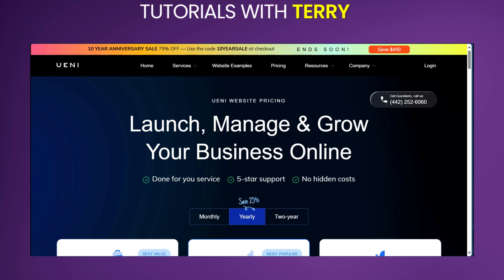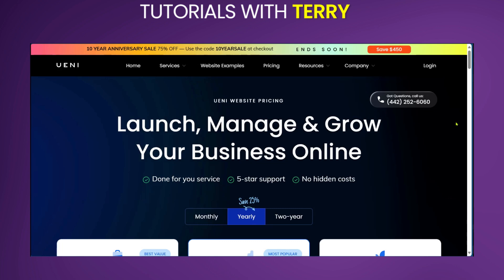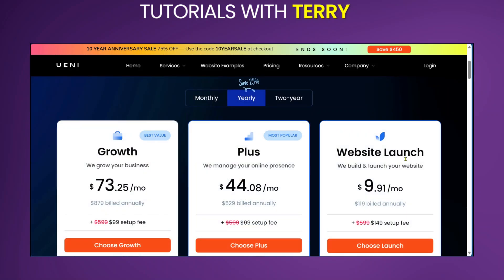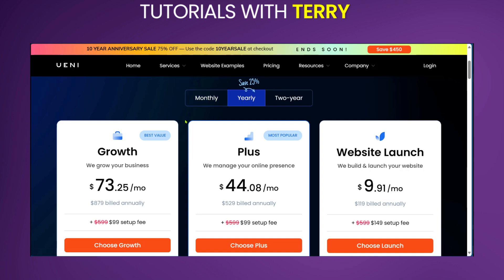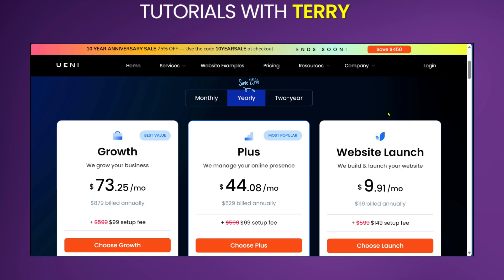UENI Review - (Complete Website in 7 days) - 2024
UENI Review - (Complete Website in 7 days)